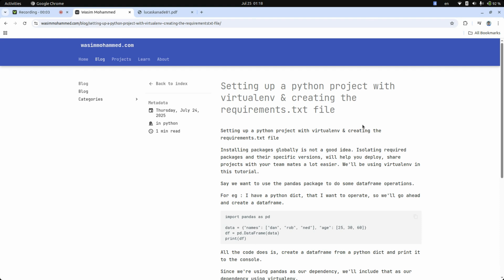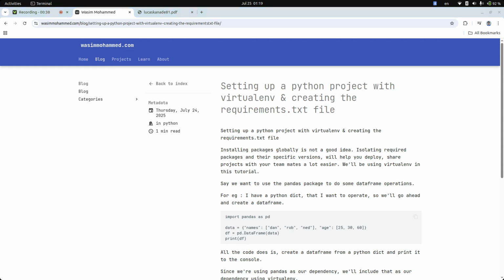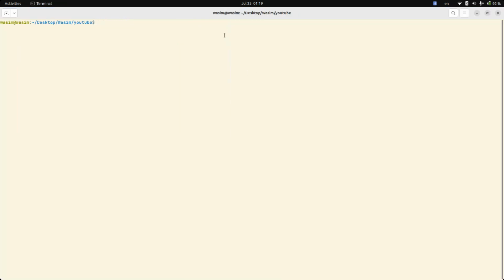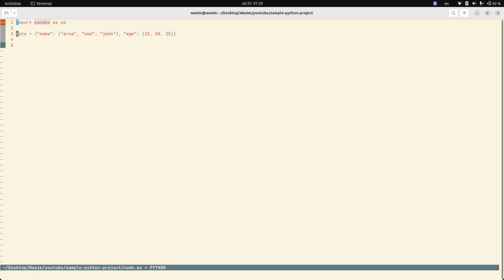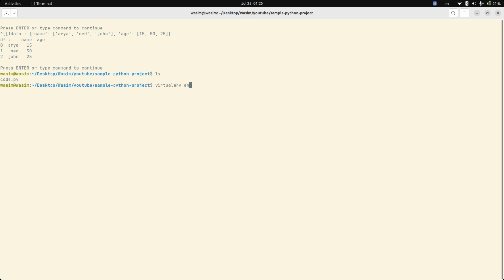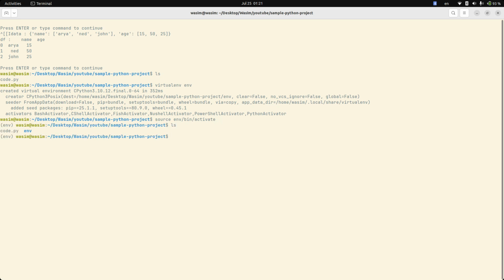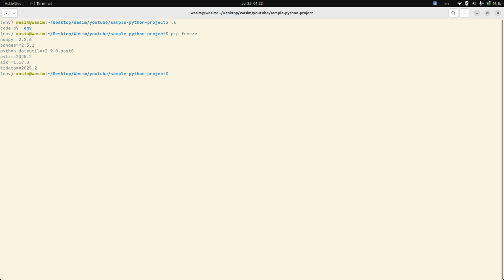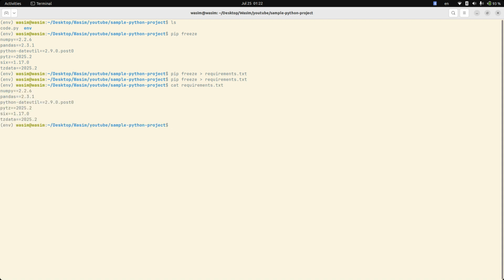Setting up Virtualenv for a python project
Learn how to quickly set up a Python virtual environment using virtualenv to keep your projects clean and organized.